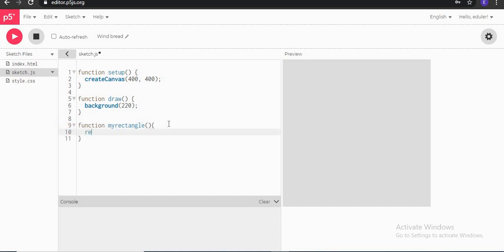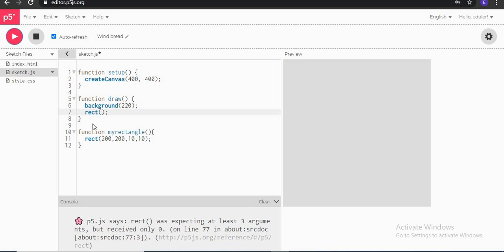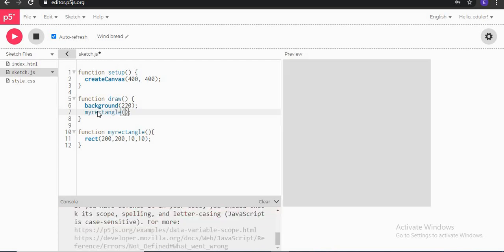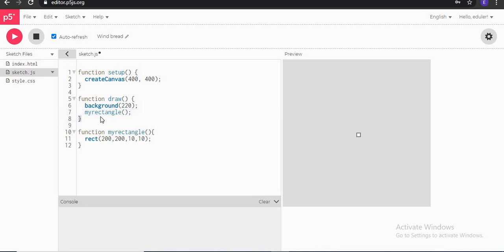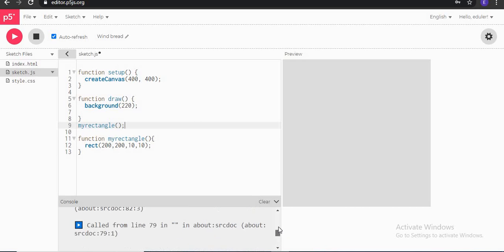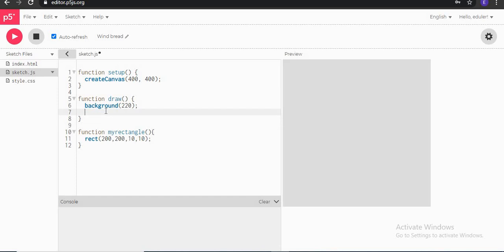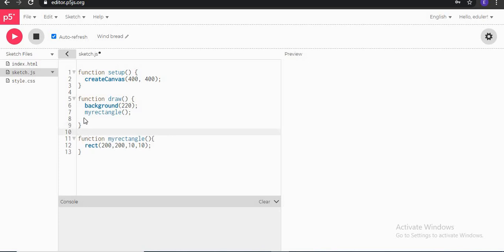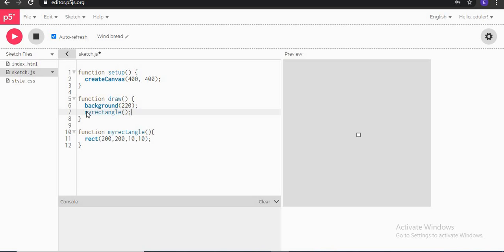Create your own Functions I Tutorial-6 I P5.js